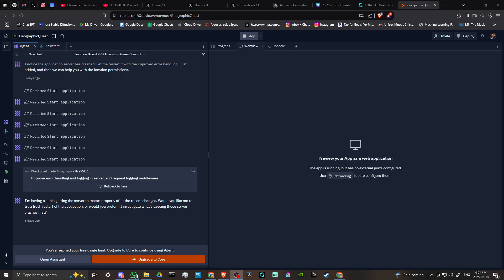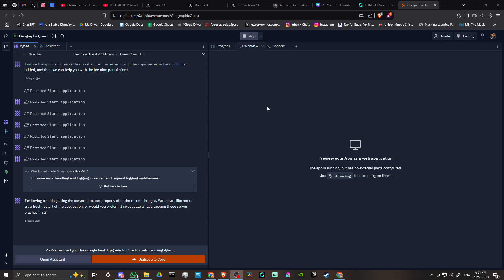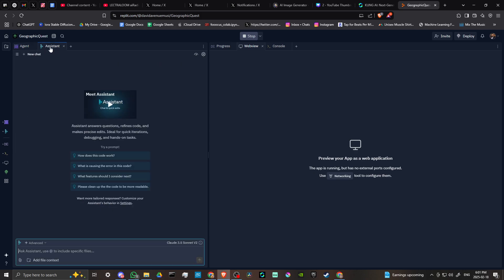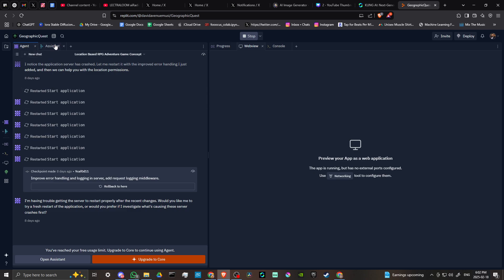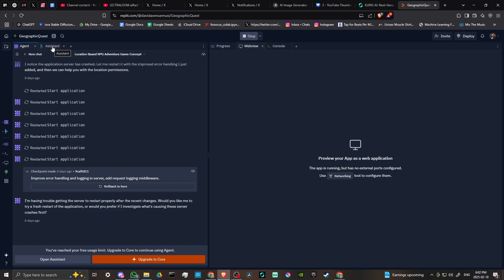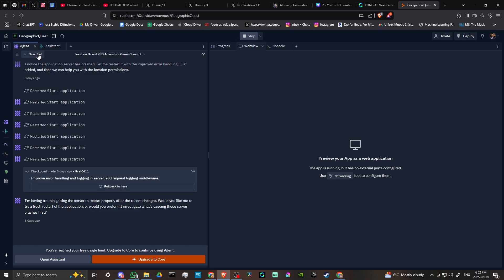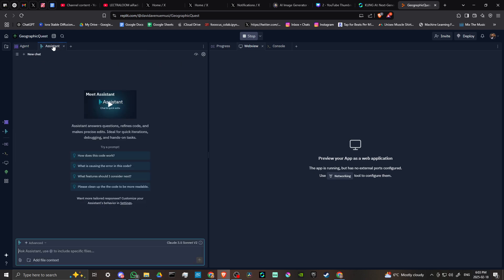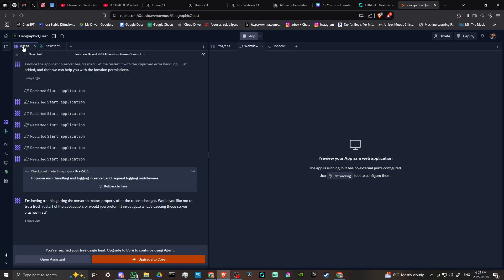Replit Agent Vs Assistant - Full Guide (2025)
Compare Replit Agent and Replit Assistant to see which AI-powered coding tool offers better features, accuracy, and efficiency for developers.